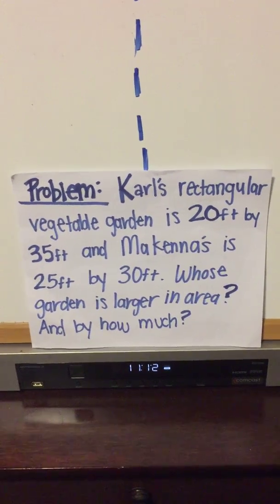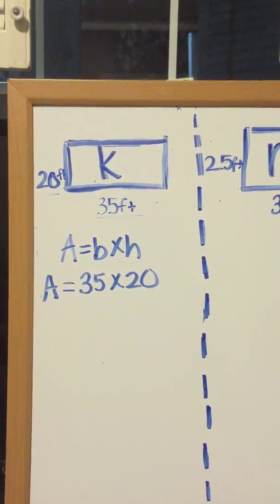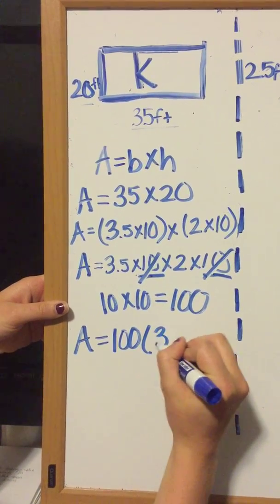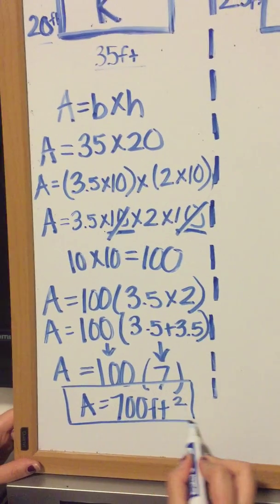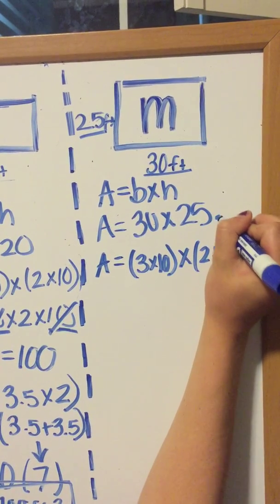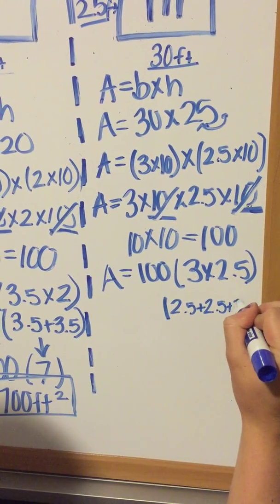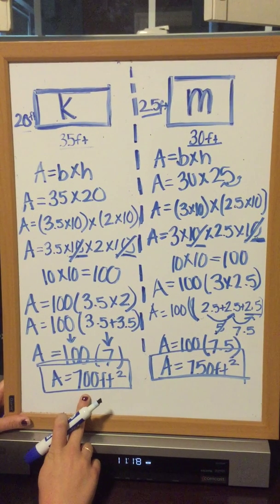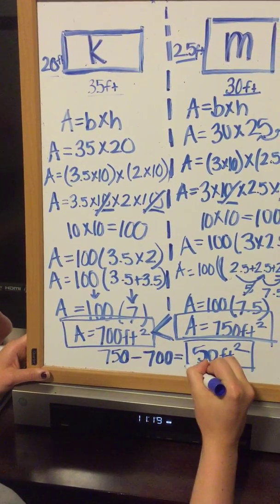EDST 472 strategy 1